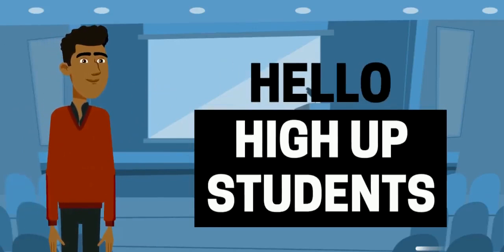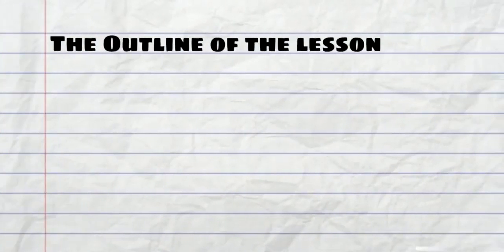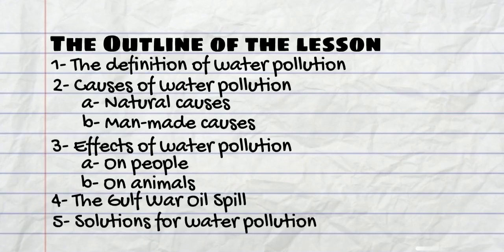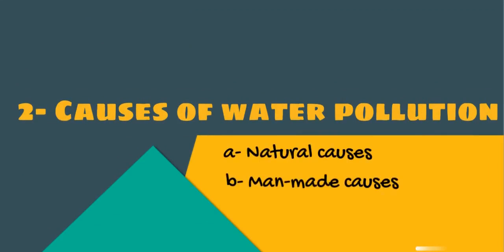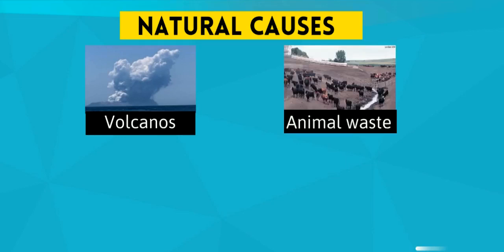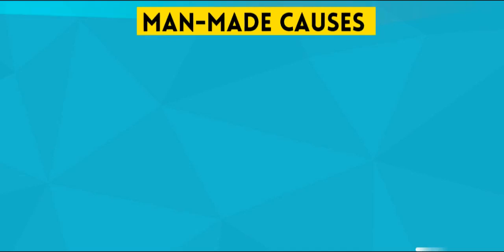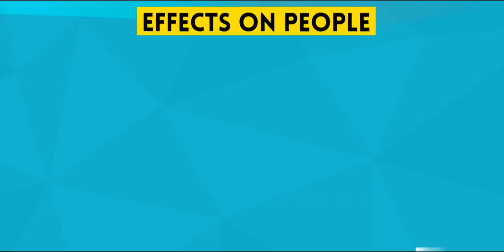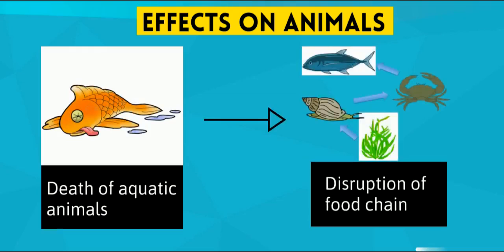Water pollution (causes, effects, and solutions)